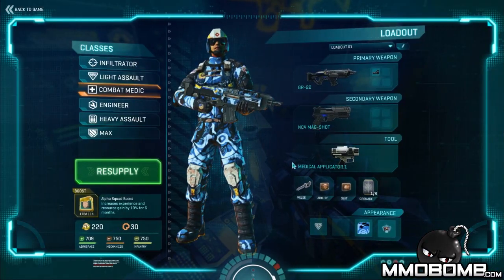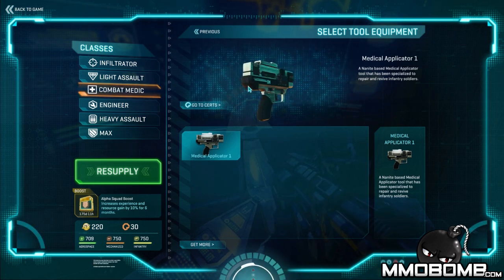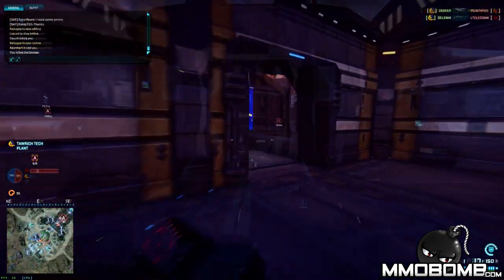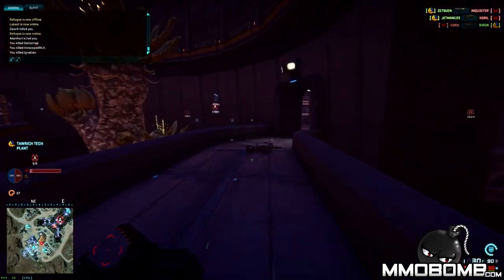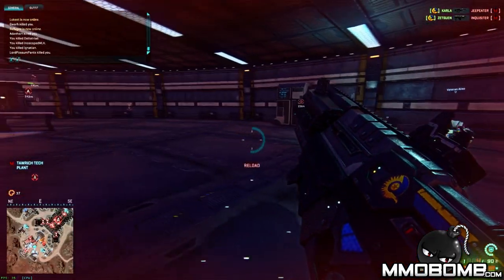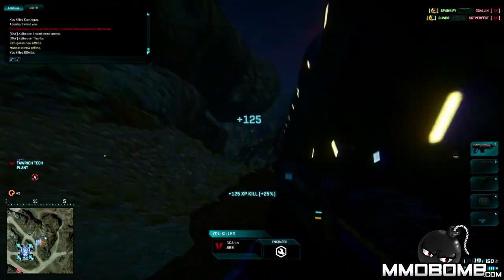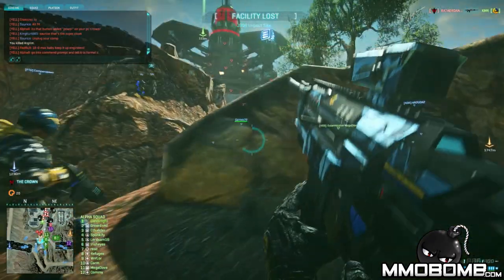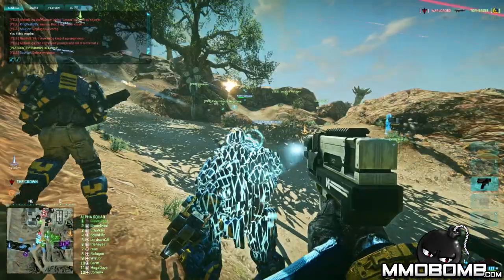PlanetSide 2 Classes: Medic and Engineer Guides (2/3) - Gameplay Action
for the Planetside 2 review, gameplay videos, guides, screenshots, tips, news and more.

In each video of this humble special mini-series, we will be taking a look at the classes that make up the backbone of any futuristic army. In this episode we will talk about the Medic, the designated healing class of Planetside 2, and the Engineer class, who repairs vehicles and turret installations, gives out ammunition and can place down their own stationary turrets.

In our Gameplay Action video series we revisit our favorite free to play MMORPG and MMO games checking out new updates, events, or just having fun! Count also with walktroughs, guides and much more.